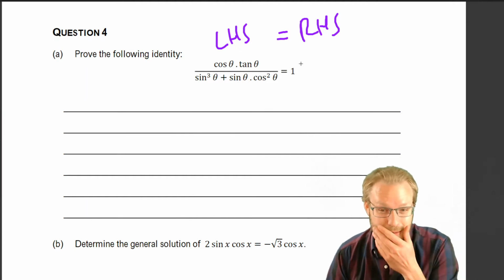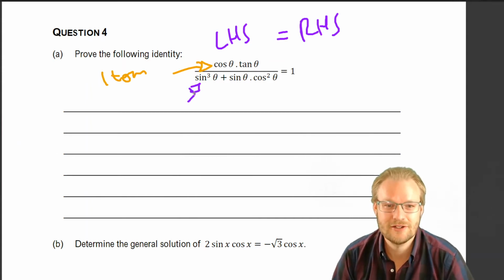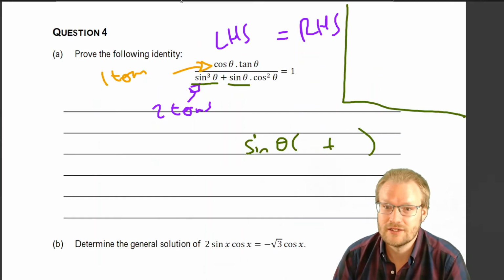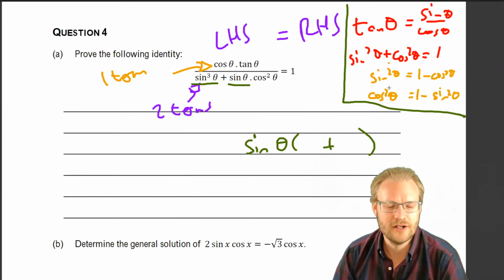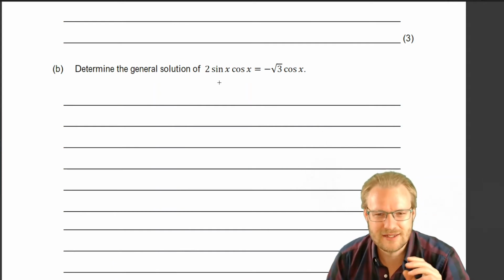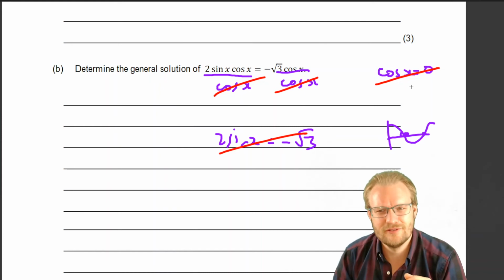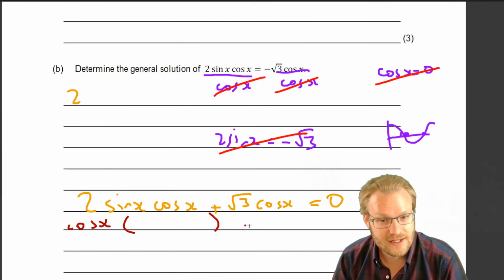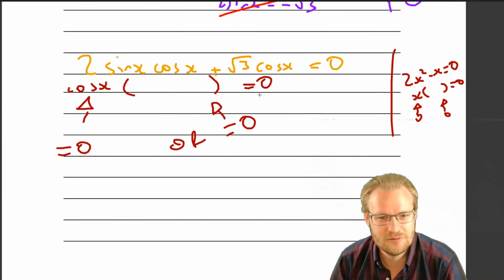Grade 11 Maths BE 2020 2019 Paper 2 05